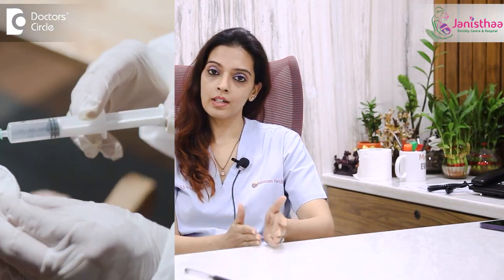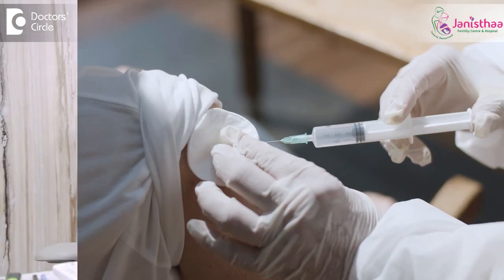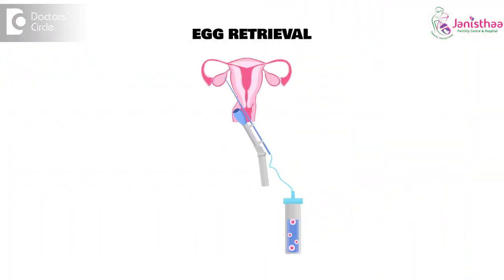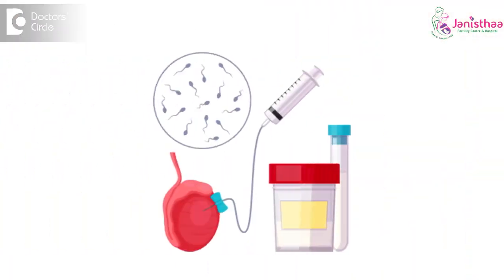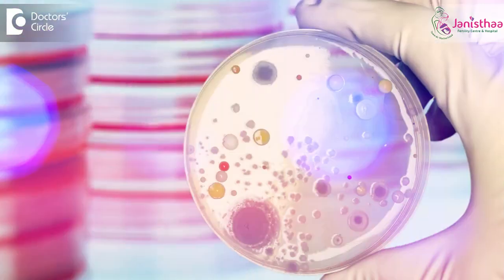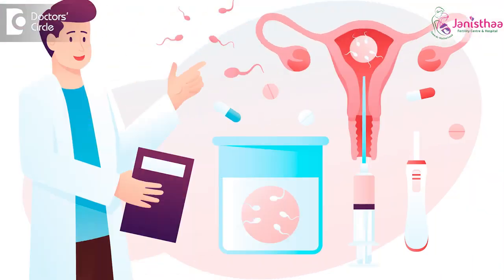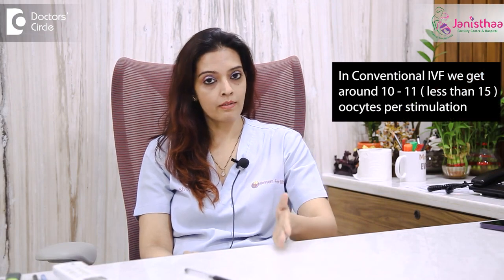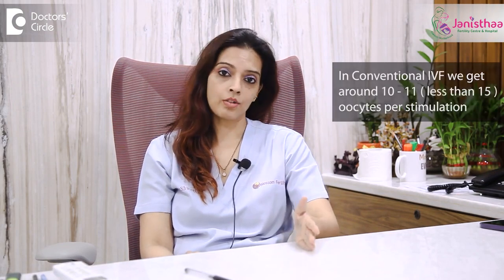What is Mini IVF & Its Success Rate Mini vs Conventional IVF - Dr. Shwetha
Welcome to Doctor's Circle! In this enlightening video, Dr. Shwetha from Janisthaa Fertility and IVF Center in Bangalore provides valuable insights into a popular topic in fertility treatments: "What is Mini IVF & Its Success Rate: Mini vs Conventional IVF."

When it comes to assisted reproductive technologies, Mini IVF has gained attention as an alternative approach to conventional IVF. Dr. Shwetha, a renowned fertility specialist, explains the concept of Mini IVF, its differences from conventional IVF, and the factors that determine its success rate.

With her vast experience in the field, Dr. Shwetha discusses the advantages and potential limitations of Mini IVF, shedding light on its suitability for different individuals based on their unique fertility needs. Understanding the differences between Mini IVF and conventional IVF can help individuals make informed decisions about their fertility journey.

If you're considering fertility treatments or seeking personalized care, Janisthaa Fertility and IVF Center in Bangalore is dedicated to providing comprehensive support. Located at convention centre, 2, 1st Main Rd, opposite to Gangamma Thimmiah Conventional Hall, 3 Stage, Block 2, Thimmiah layout, Basaveshwar Nagar, Bengaluru, Karnataka 560079, their experienced team offers a range of fertility services tailored to individual requirements.

Don't miss this informative video that delves into the concept of Mini IVF, compares it with conventional IVF, and explores its success rate.